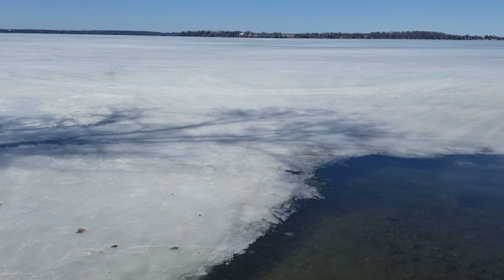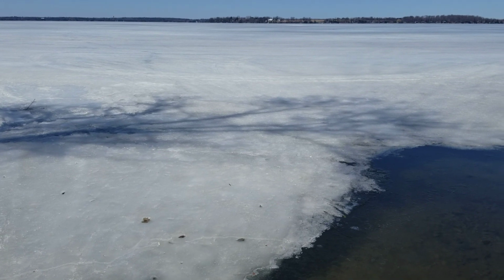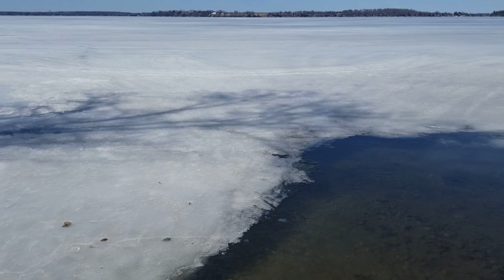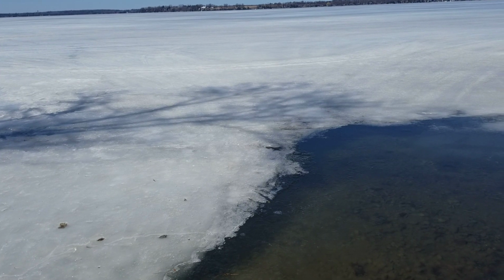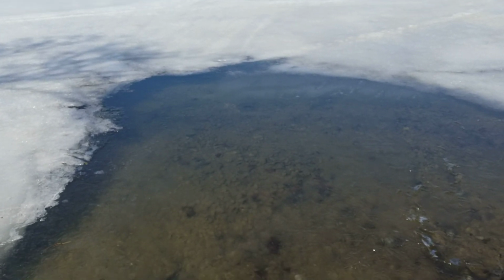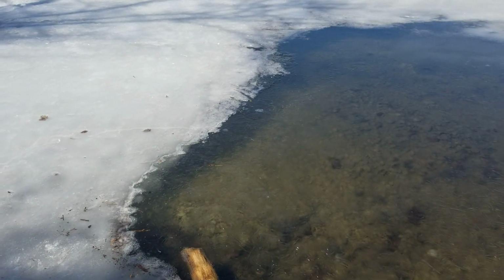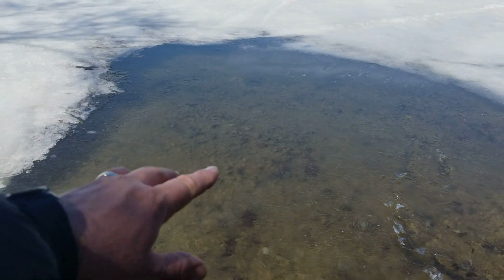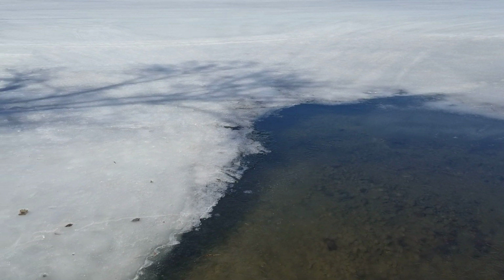Lake Scugog Update for Sun April 2 2023